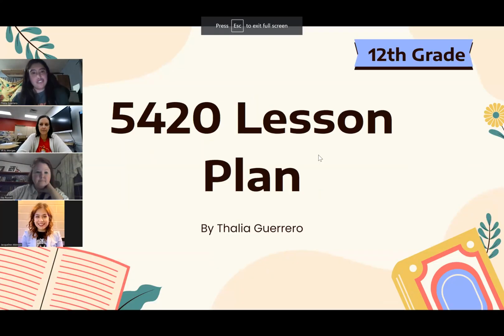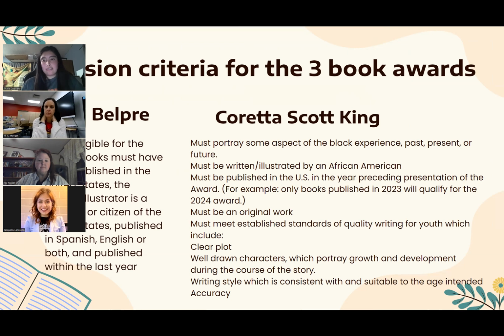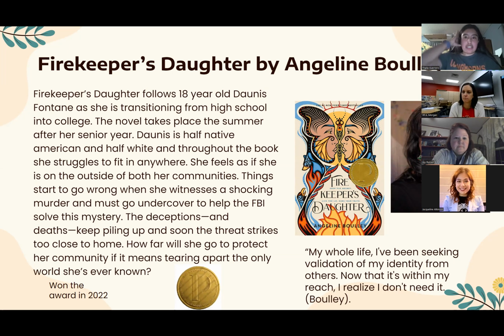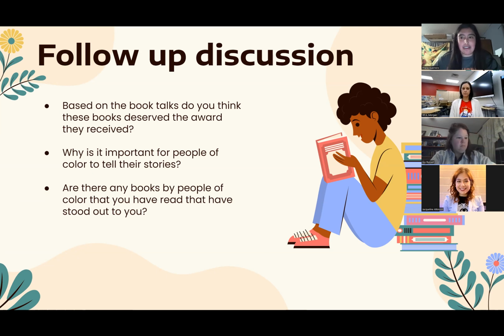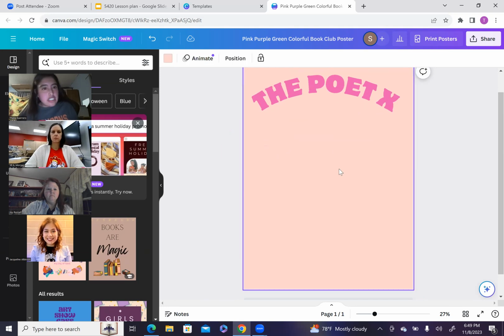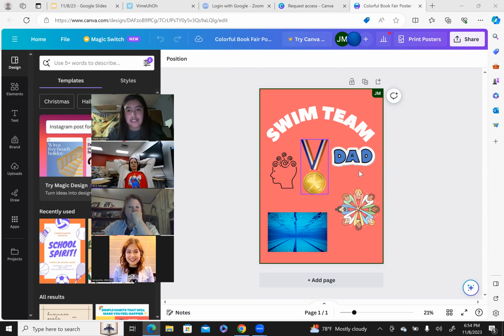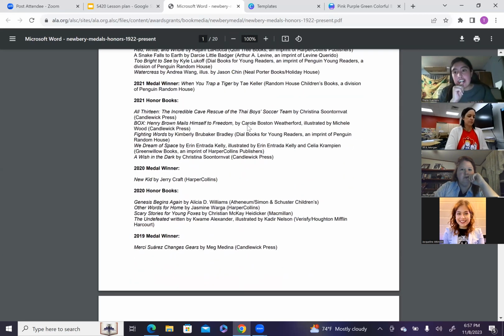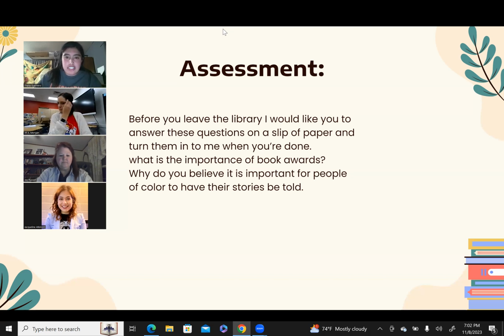Info 5420 Lesson Plan